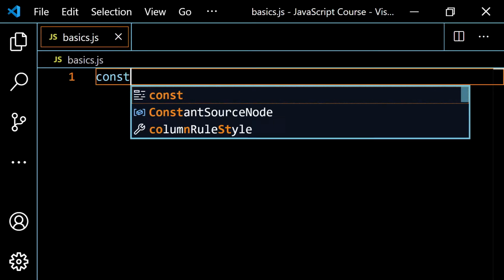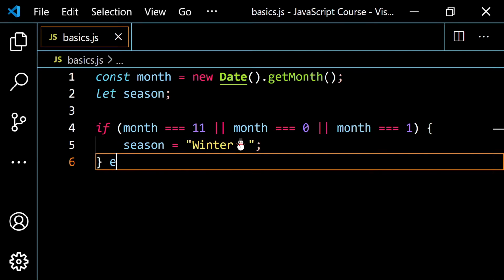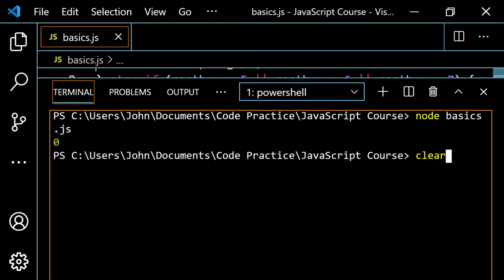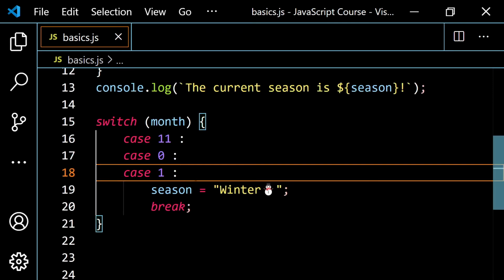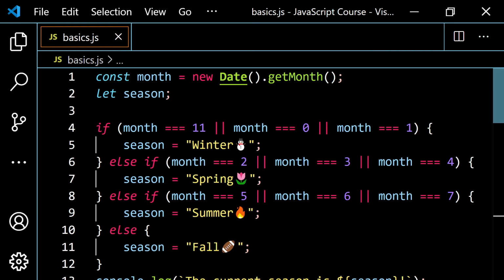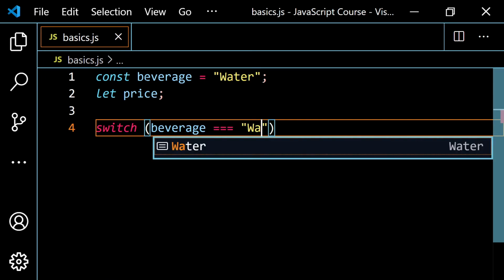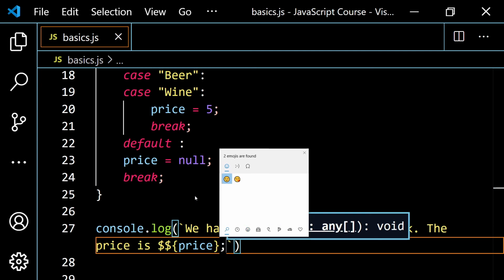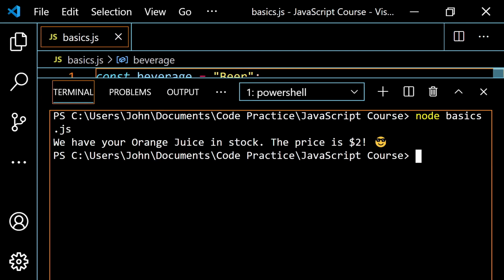JavaScript For Beginners #21 The Switch Statement in JavaScript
Here, we will learn about the switch statement in JavaScript. This is similar to if/else statements where we control the flow of the program.

0:00 Introduction
0:19 Setting up if/else statements
5:17 Setting up a switch statement
10:48 Switch statement second example

From the first example:
const month = new Date().getMonth()